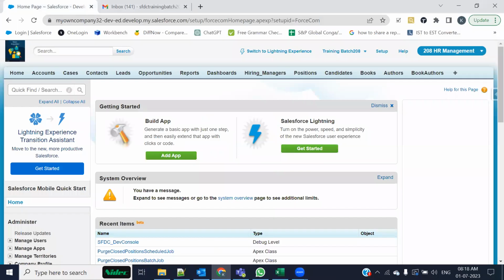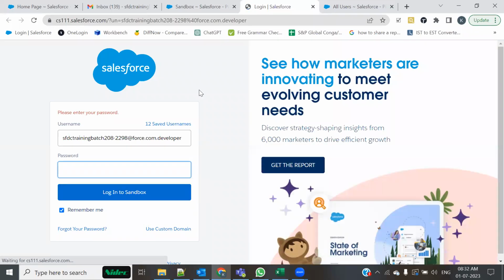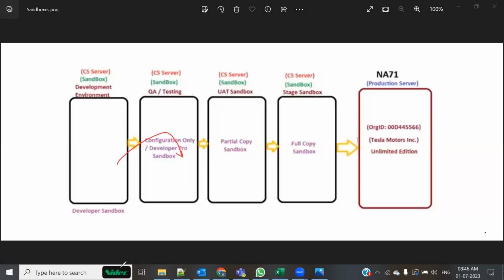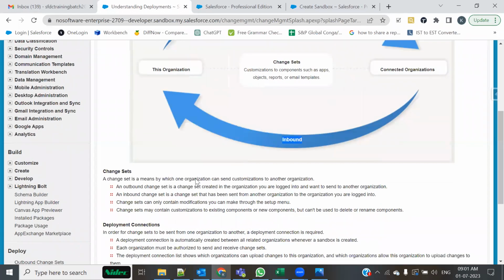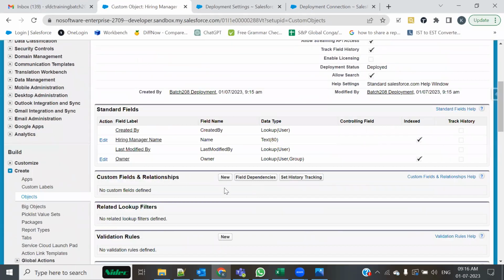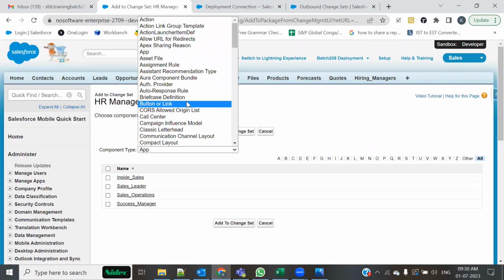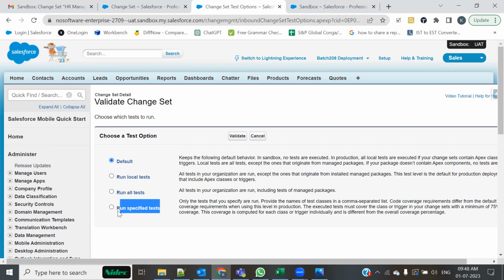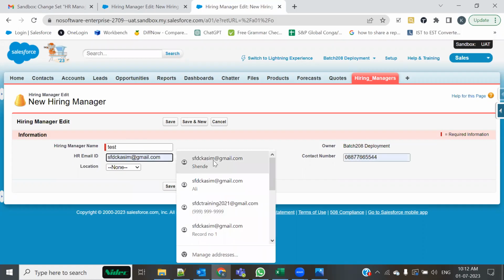Session2 Sandbox Deployment